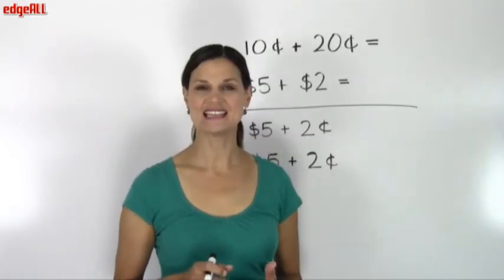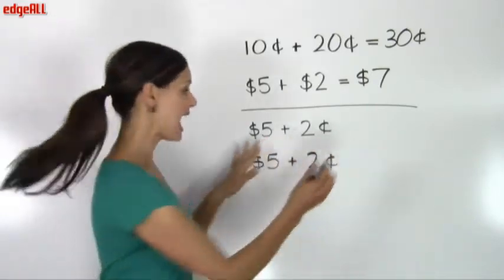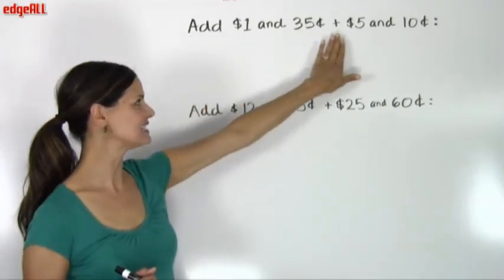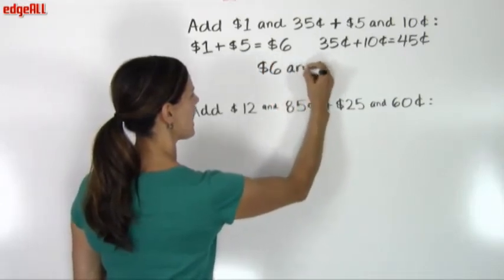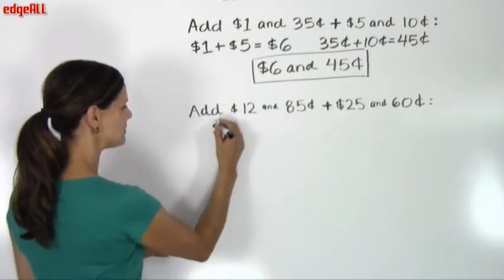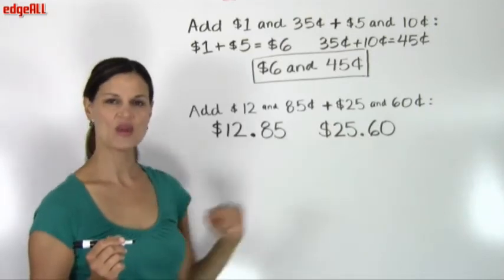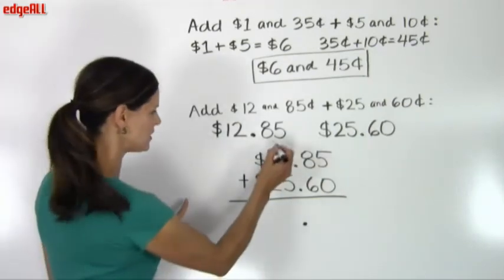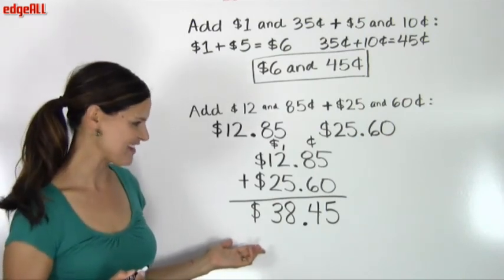Addition Of Money - Part 1